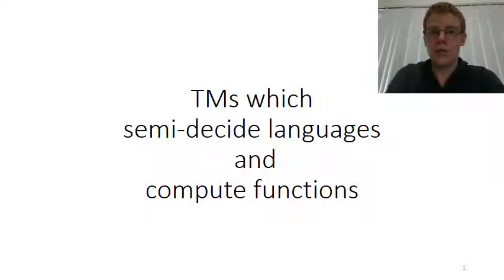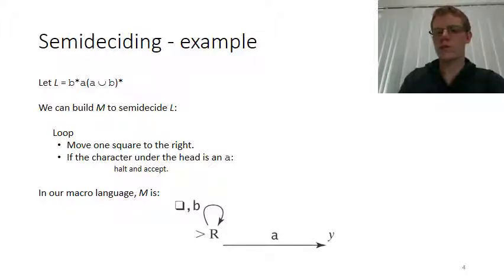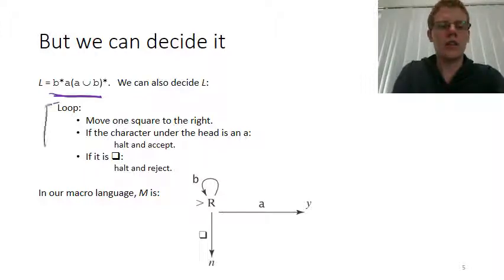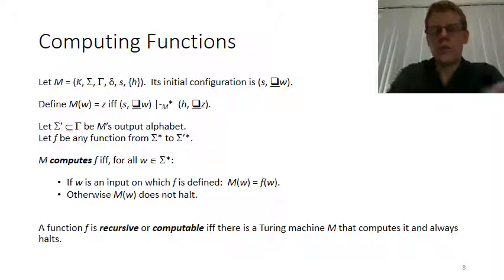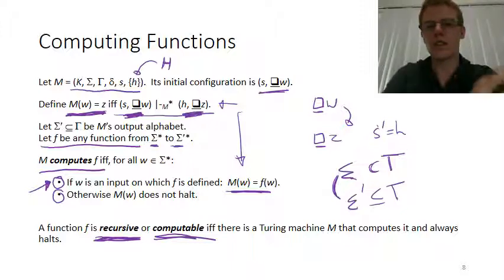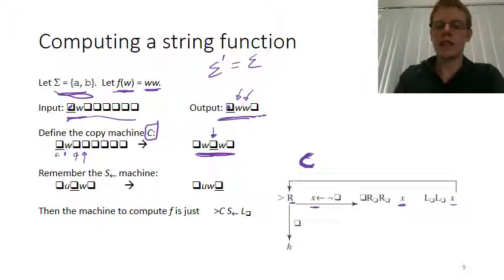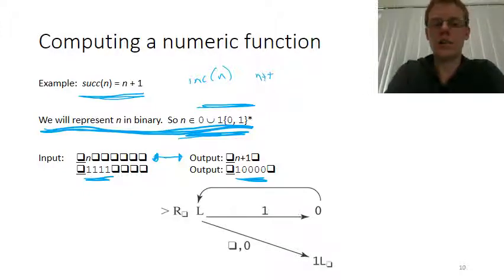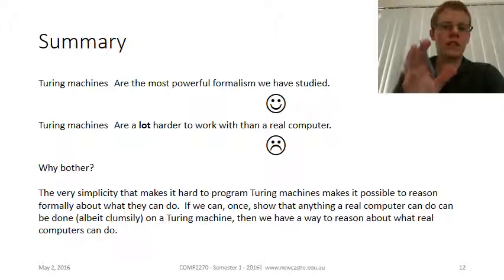[9b-2] TMs which semi-decide languages and compute functions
We use the definitions of acceptance and rejection of strings in TMs to define what we mean for a TM to do half the job of deciding a language (what we call semi-deciding a language) and what we mean we we say a TM computes a function.
From these definitions we define the set of semi-decidable languages and the set of computable functions.